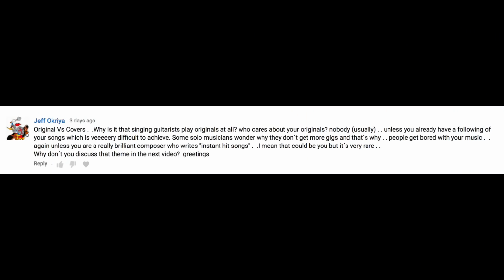How to Write Some Catchy Melodies!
Answering some questions about writing catchy melodies using music theory, the different price ranges on acoustic guitars, playing originals versus covers, growing a 'stache and thoughts on the new Muse album!